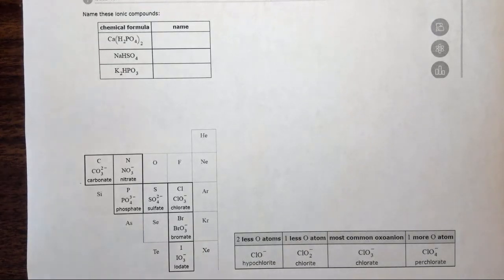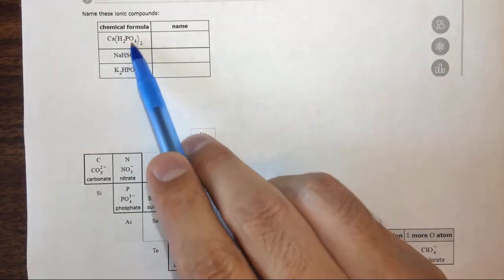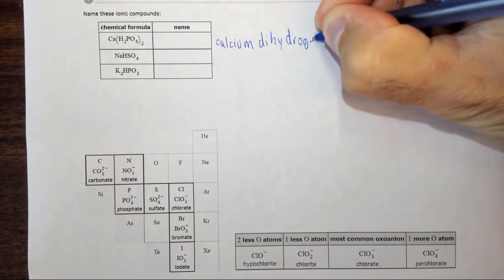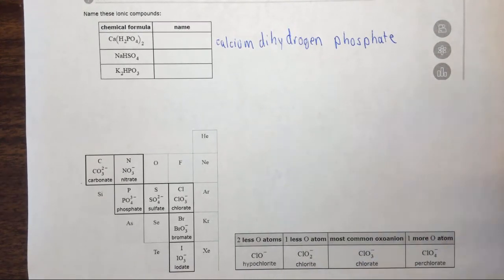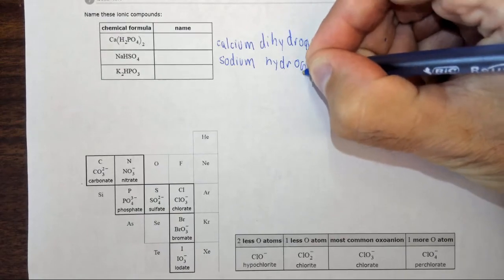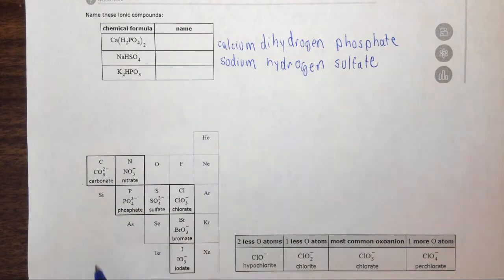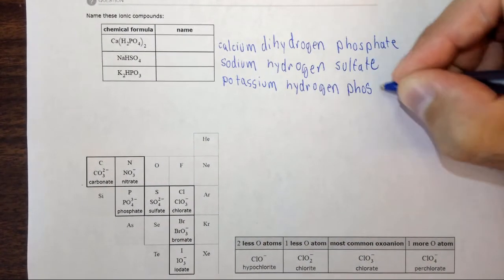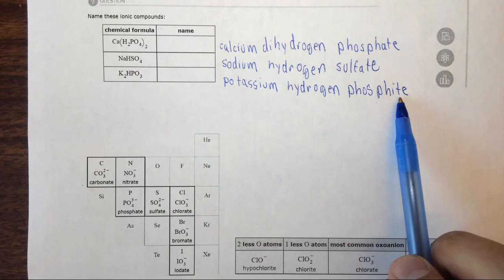6.2f Naming acid salts